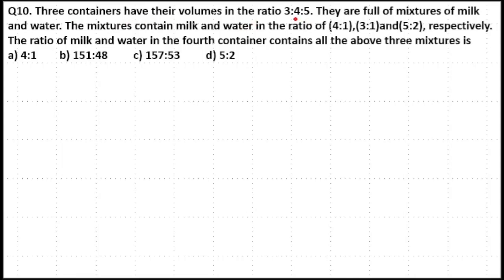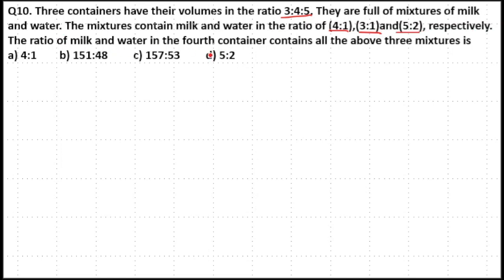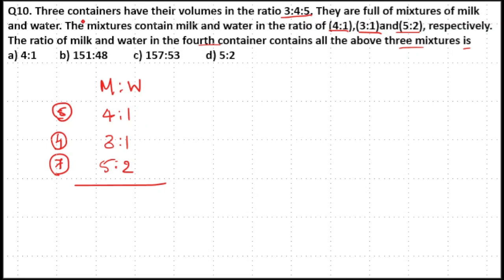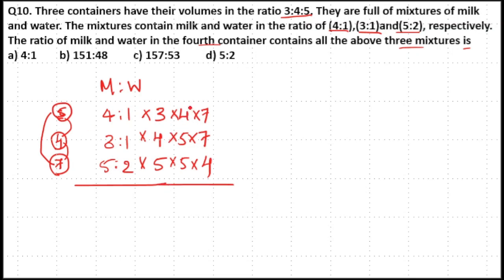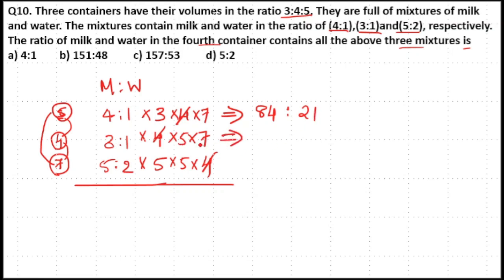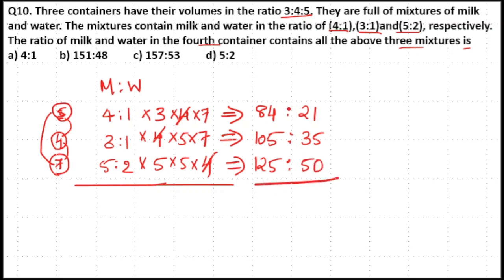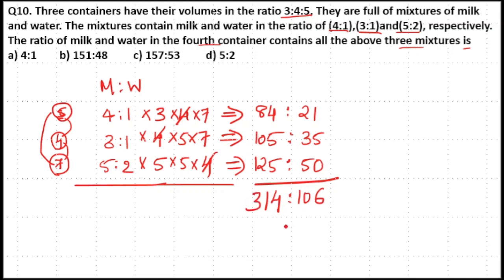Three containers have their volumes in the ratio 3:4:5. They are full of mixtures of milk and water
Three containers have their volumes in the ratio 3:4:5. They are full of mixtures of milk and water. The mixtures contain milk and water in the ratio of (4:1),(3:1)and(5:2), respectively. The ratio of milk and water in the fourth container contains all the above three mixtures is ?